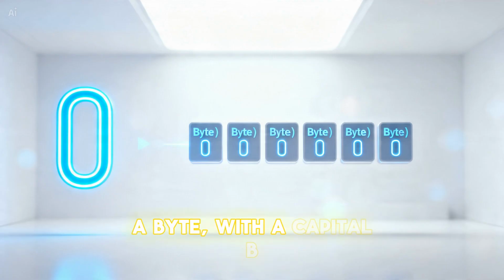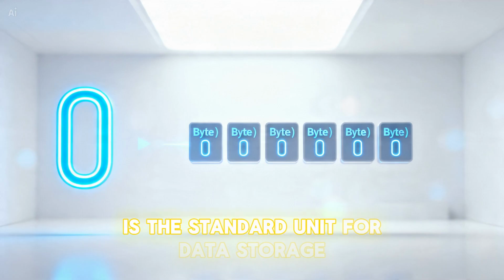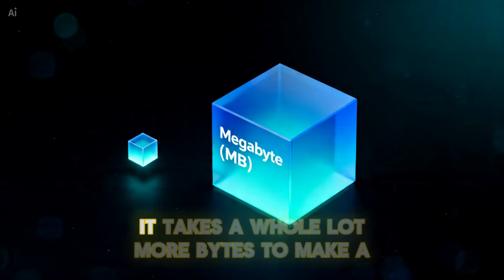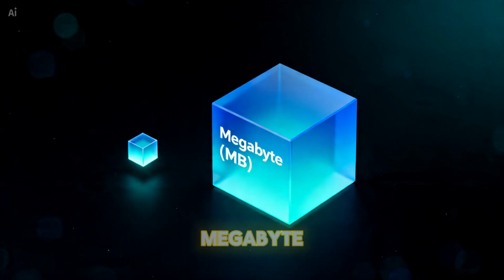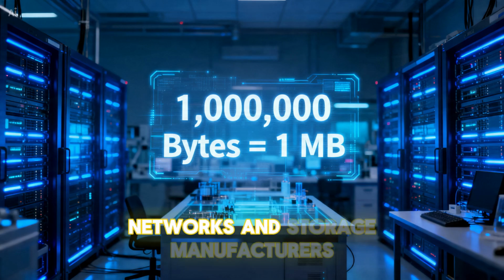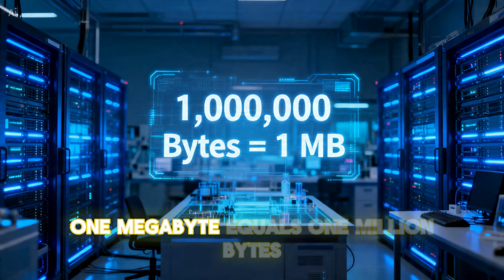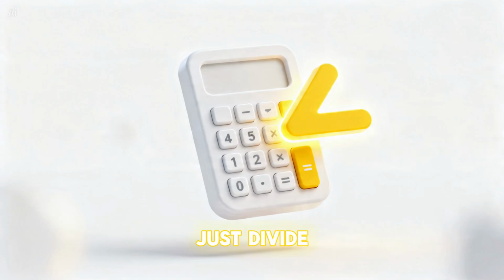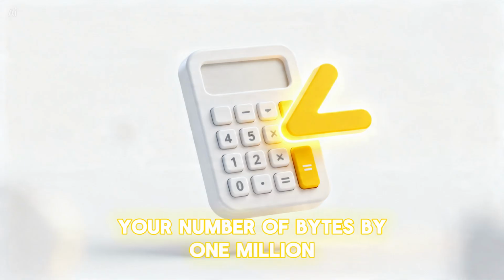Bytes to MB Explained: Convert Data Storage Like a Pro!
Need to convert Bytes to MB instantly? Use the free SarkariTools converter Master DataStorage and FileSizes concepts today!

In this video, we break down the simple math behind bytes and megabytes so you never get confused by large file sizes again.

Chapters:
00:00 - The Data Storage Dilemma
00:15 - Bits vs Bytes: The Basics
00:30 - The Bytes to MB Formula Explained
00:45 - 2 Easy Calculation Examples
01:05 - Real-World Uses (Downloads & Storage)
01:20 - Fast Conversion with SarkariTools

for latest tools image, video, audio, & calcuators, convererts, leghnt, temp, etc